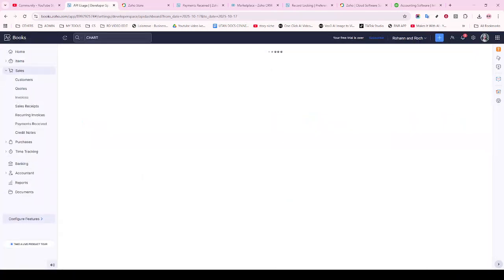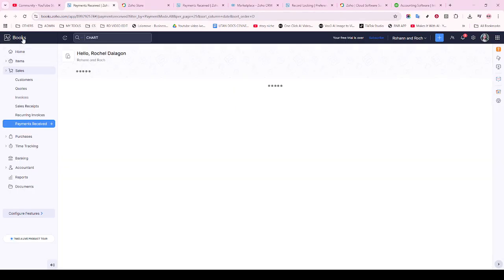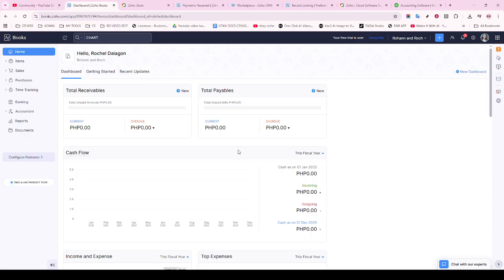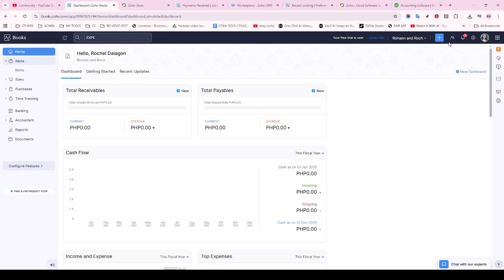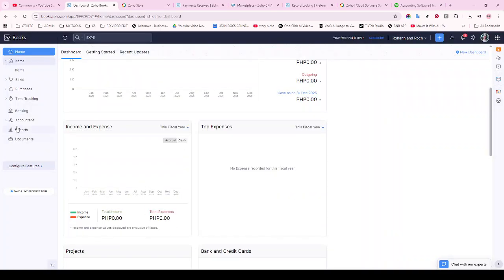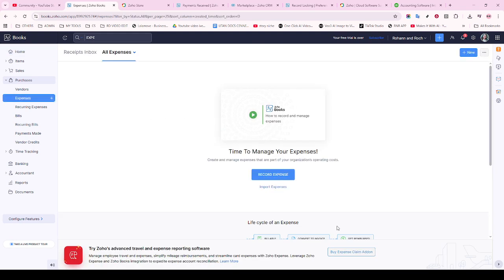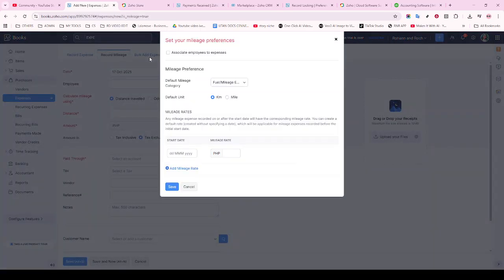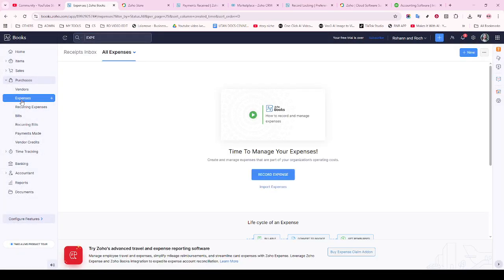How to Record & Manage Expenses in Zoho Books Full 2026 Guide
Learn how to record, track, and manage expenses in Zoho Books to keep your business finances organized in 2025! This comprehensive guide walks you through logging expenses, categorizing transactions, attaching receipts, and generating expense reports.

✅ In This Guide, You’ll Learn:

How to access the Expenses module in Zoho Books

Step-by-step process to record business expenses

How to categorize expenses and attach receipts for easy tracking

Tips for managing recurring expenses and reimbursements

How to generate and analyze expense reports for better financial insights

Stay on top of your finances in 2025 by recording and managing your expenses efficiently in Zoho Books.